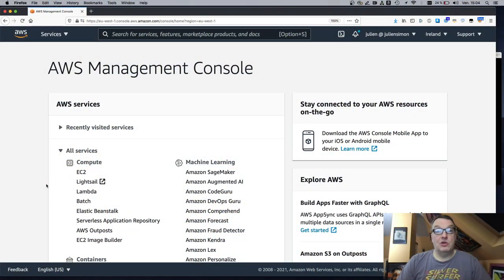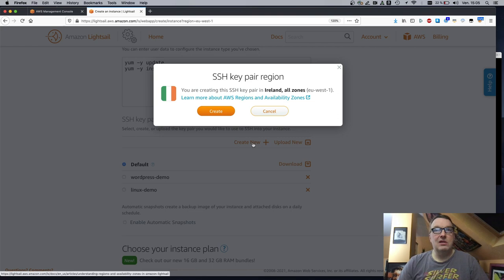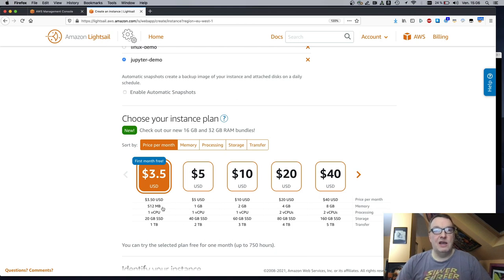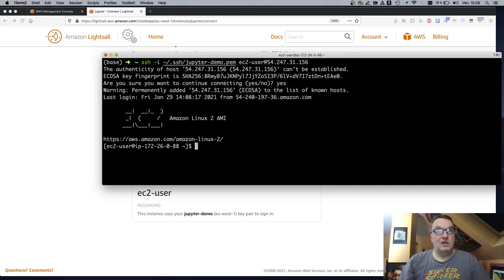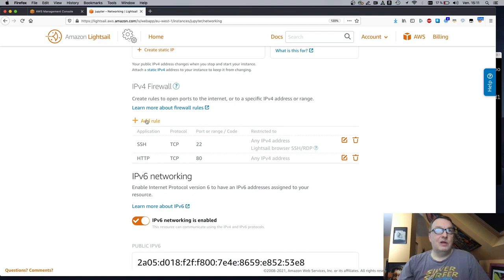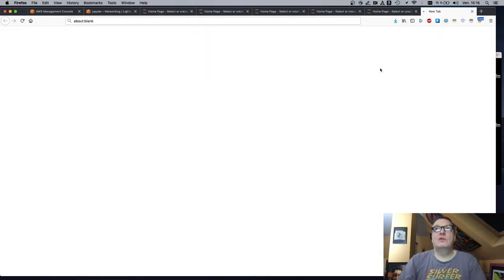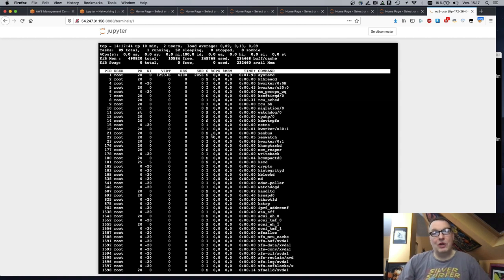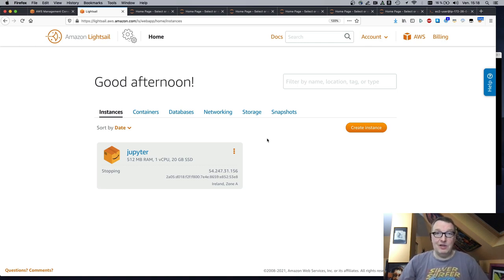Running Jupyter notebooks on Amazon Lightsail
In this video, you'll learn how to install Jupyter on an Amazon Lightsail virtual server. Super simple, and pricing starts at $3.5 per month. Definitely worth a try :)